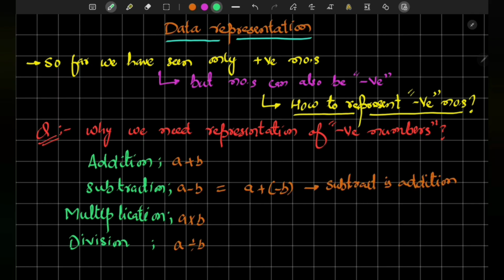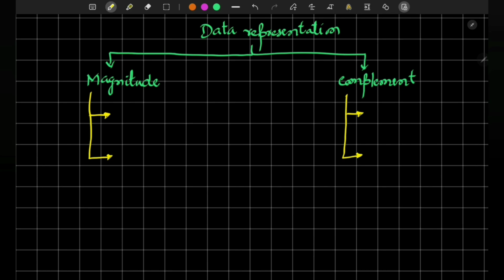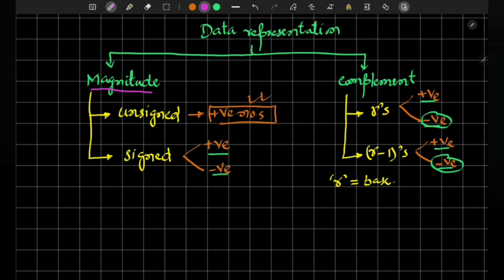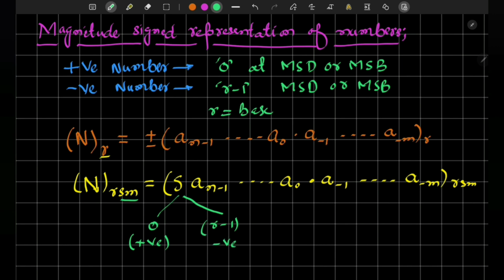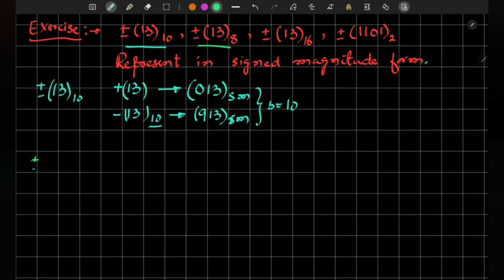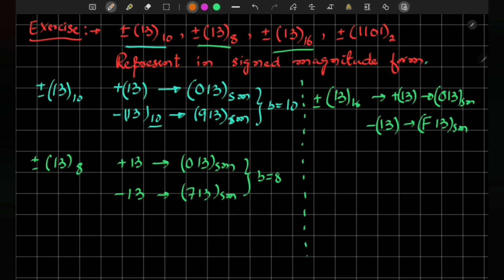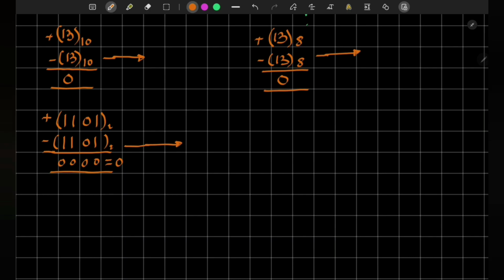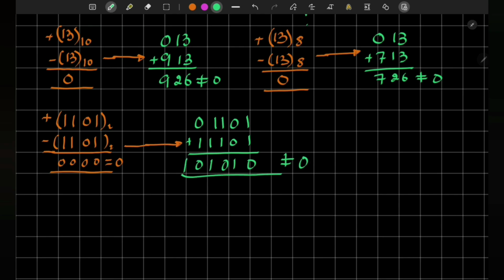10 Data representation ( signed Magnitude representation of numbers)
Data representation ( signed Magnitude representation  of numbers)

We can represent data using Magnitude ( unsigned  or signed) method  or Complement (  r's Complement or (r-1)'s Complement) method.